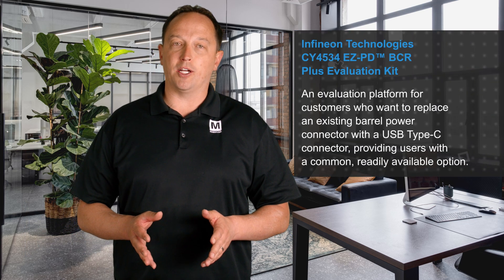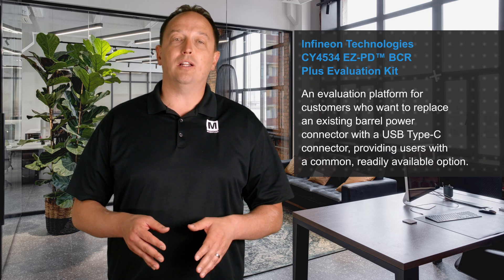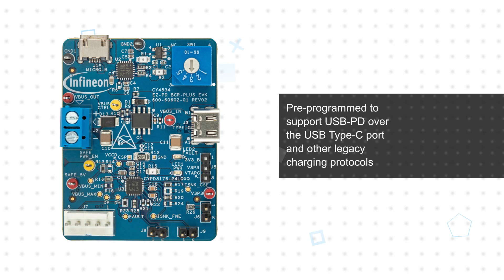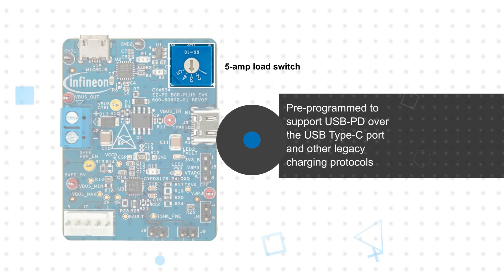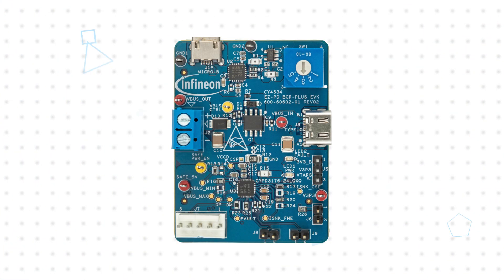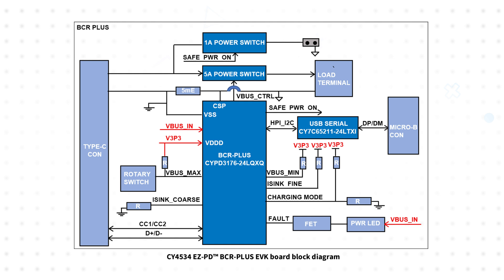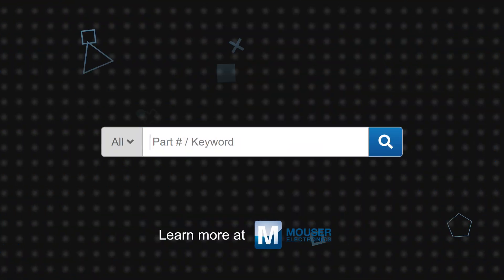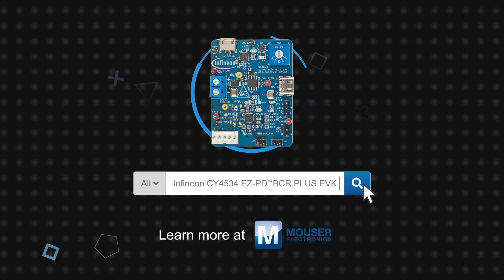Infineon Technologies CY4534 EZ-PD™ BCR PLUS Evaluation Kit: 3 for 3 | Mouser Electronics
Infineon Technologies CY4534 EZ-PD™ BCR (Barrel Connector Replacement) PLUS Evaluation Kit is a reference design for replacing an existing barrel power connector with a USB Type-C™ connector.